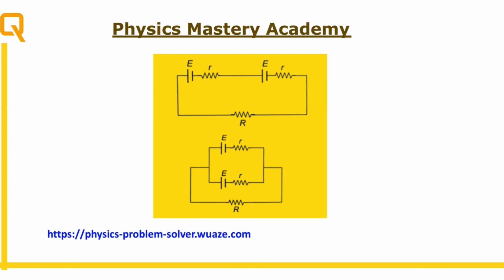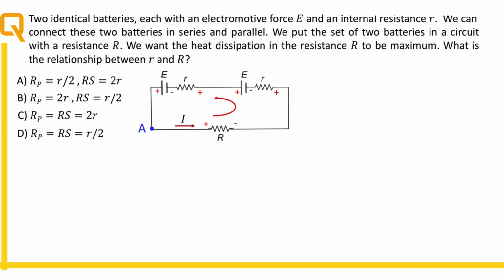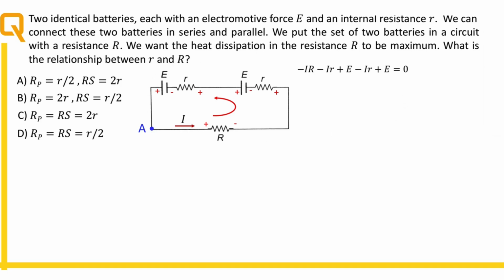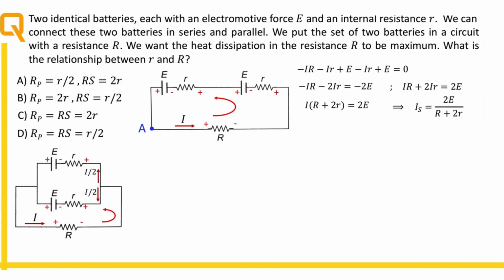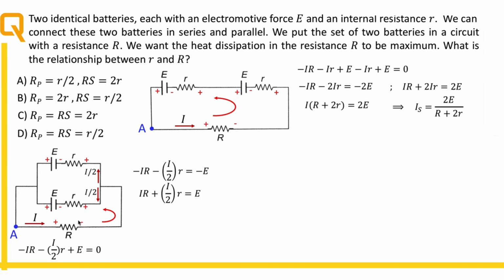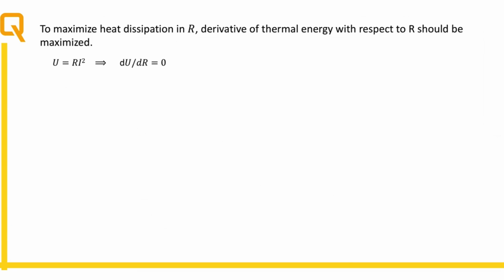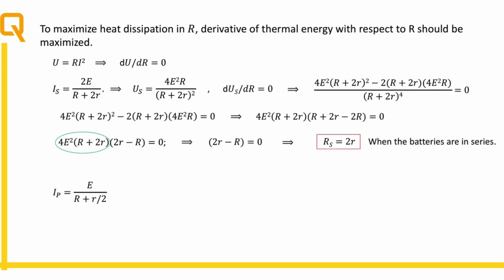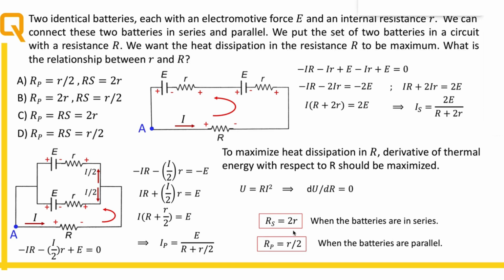Maximizing Heat Dissipation in External R: Batteries in Series and Parallel |Physics Tutorial 📏📈📐📊📉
Two identical batteries, each with an electromotive force 𝐸 and an internal resistance 𝑟.  We can connect these two batteries in series and parallel. We put the set of two batteries in a circuit with a resistance 𝑅. We want the heat dissipation in the resistance 𝑅 to be maximum. What is the relationship between 𝑟 and 𝑅?